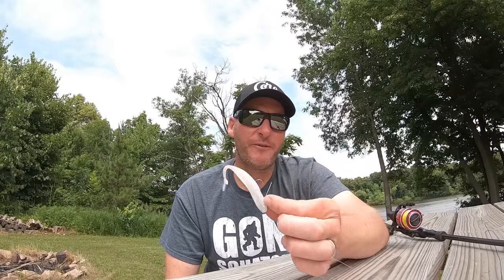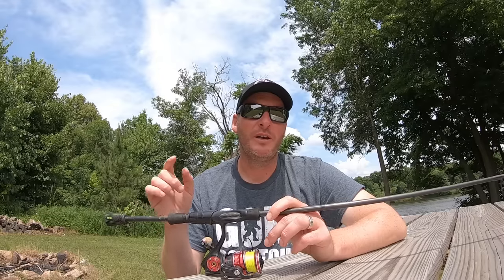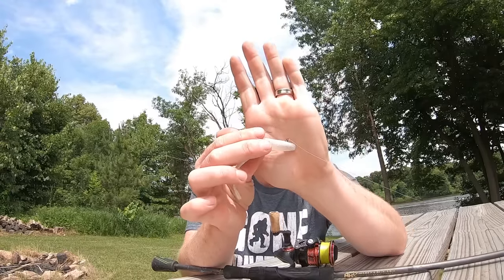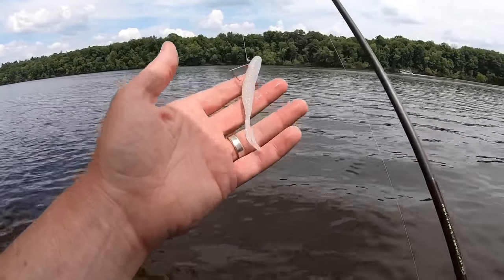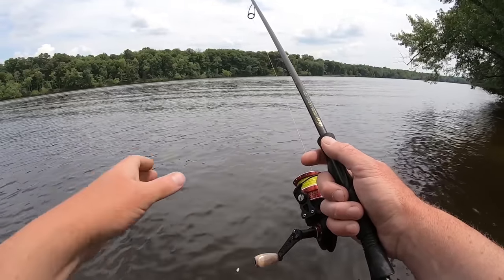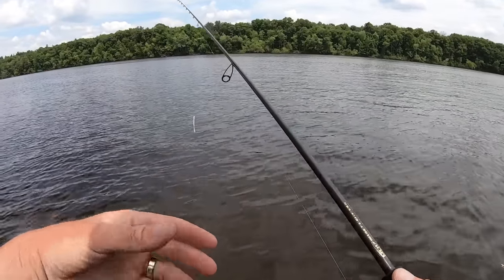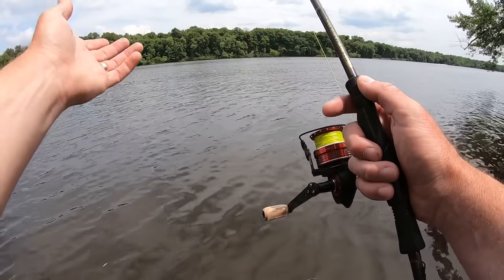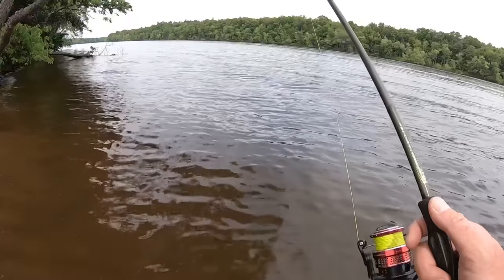90% of Anglers Don’t Know How To Fish A Hover Rig! Try These Retrieves!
The majority of anglers dont know how to fish a Hover Rig. Use these retrieves to increase your success on the water and catch more big bass!

2) Share my videos on your social media platforms!
4) If you enjoy the content and want to see more of it.  Consider donating to the channel to show your support for future video creation.  Very much appreciated!